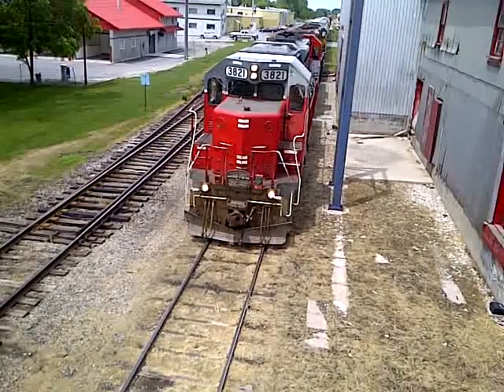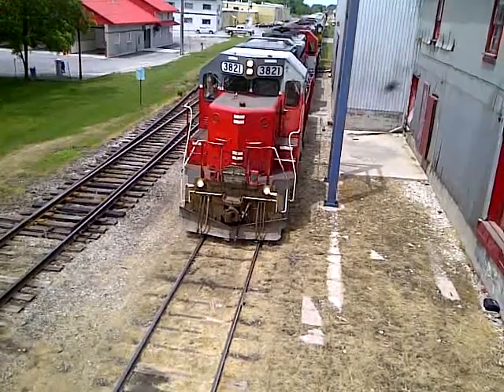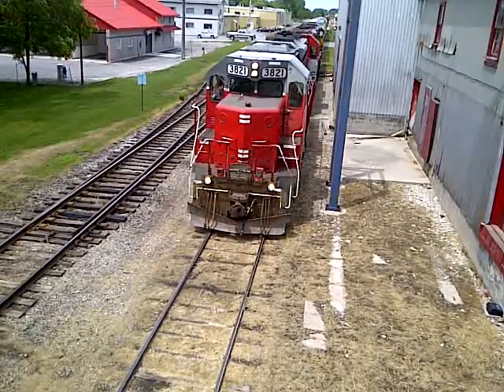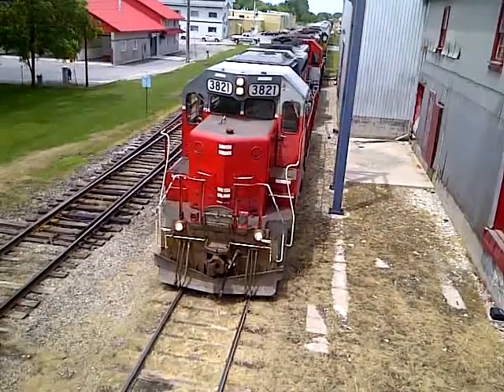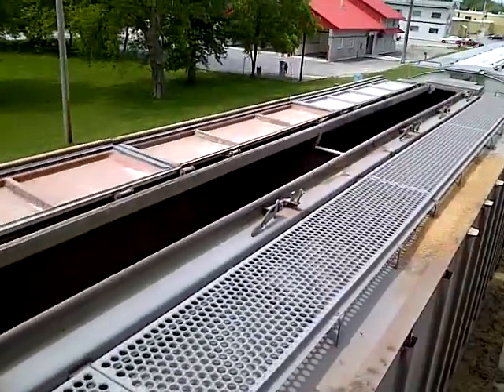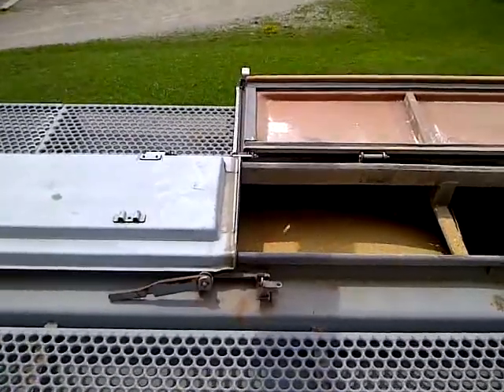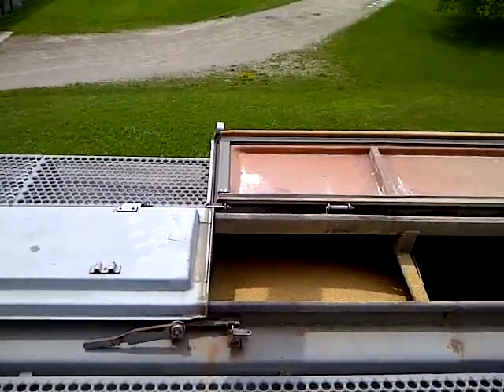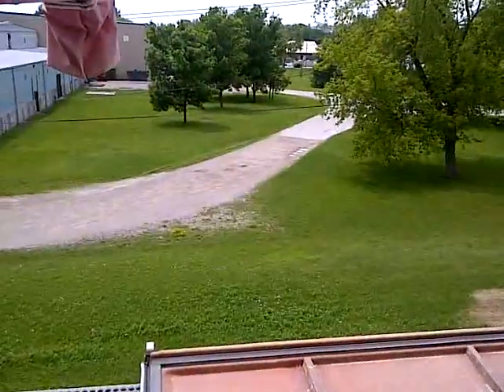GEXR crew shunting cars at Seaforth Elevators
Three large locomotives shunt cars through Seaforth Elevators